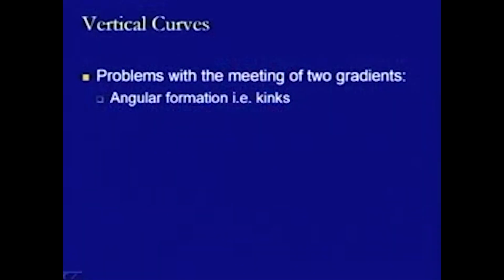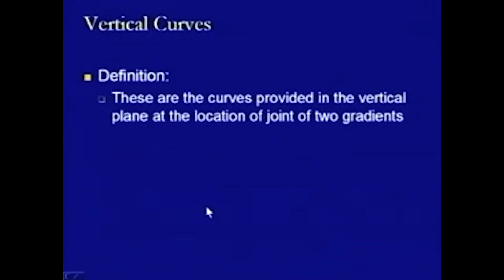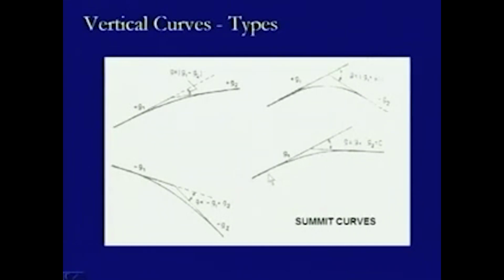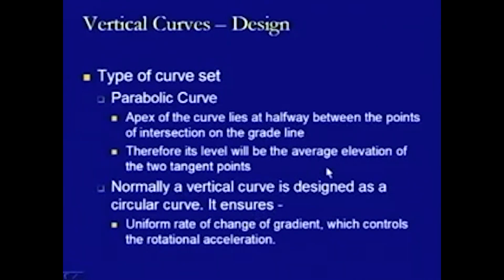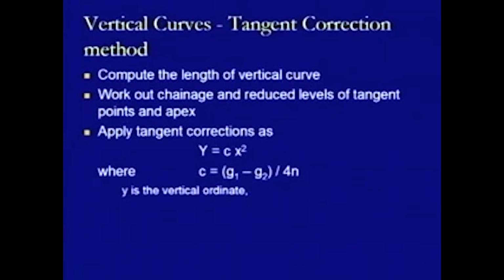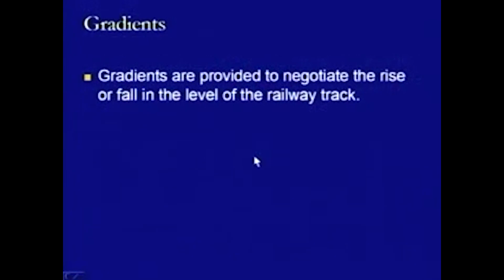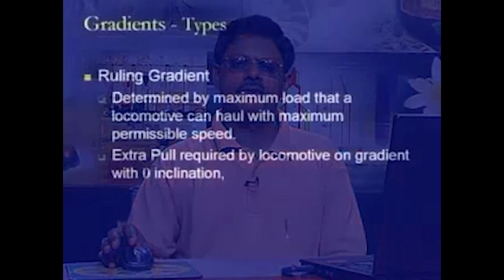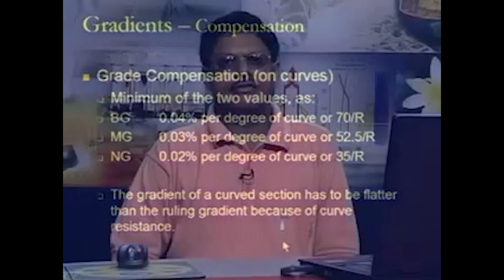Vertical Curve & Gradients